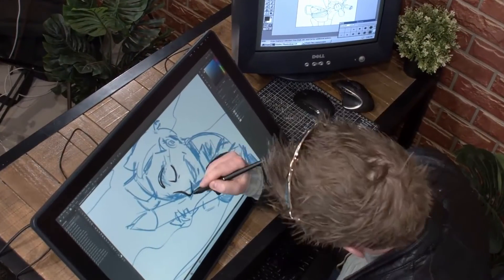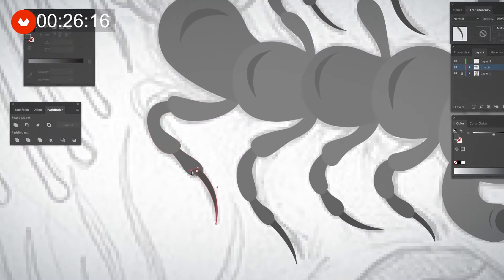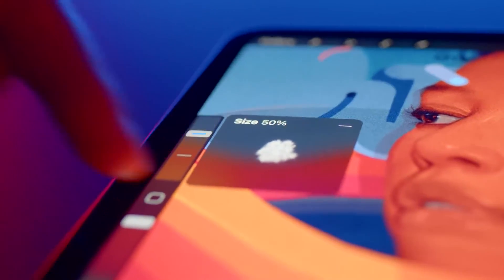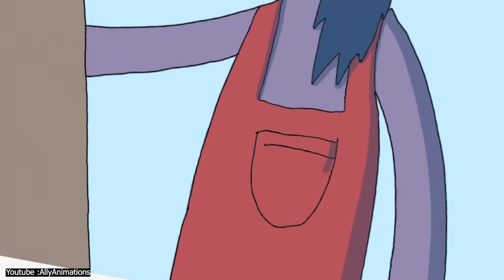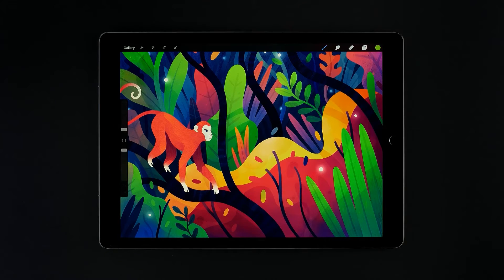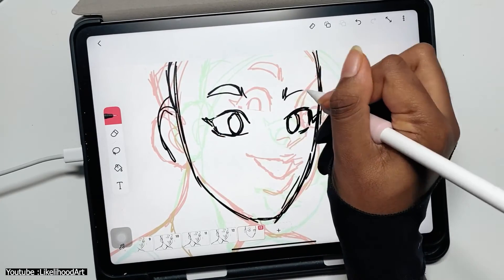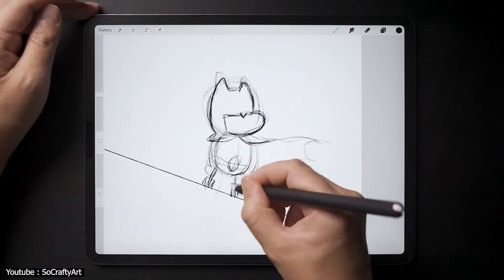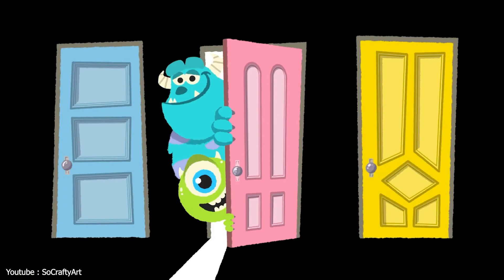Flipaclip vs Procreate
Flipaclip and Procreate are great examples in the advancement of digital art technology. In this video we will explore these two software and compare them, to give you an idea on why they are revolutionary in their own way.
Check the full Domestika course and learn how to Learn Illustration Character Design and World Creation, with  " Nathan Jurevicius ", an illustrator, filmmaker, toy designer, author and concept artist.

00:00 intro
01:53 software overview
03:13 interface and tools
08:04 learning curve
08:47 pros and cons
Explore this wide range of discounted Procreate brushes available at the links provided exclusively to you :

1.  Ittai Manero’s Procreate Brushes Sets

02 The Pixel Art Experience Brush Set for Procreate
03 Thick Paint: An Oil Painting Brush Set for Procreate
06 MB Pencilmania: A Spectacular Graphite Brush Set for Procreate
07  MB Colors: A Color Palette Generator for Procreate
08  SuperPowers! Special Effects Brush Set for Procreate
09 Epic Pastels: Ultra Realistic Soft Pastel Brush Set for Procreate
10 SuperScreentones for Procreate, Photoshop, CSP and more!
11 Character Designer Toolkit for Procreate, Photoshop, CSP and MORE!
13 Wild Textures: A Fun and Powerful Procreate Brush Set
15 Ultimate Dynamic Comic Panels, Balloons and SFX Toolkit for Procreate

2. MaxPack Brushes :
01  The Retro MaxPack